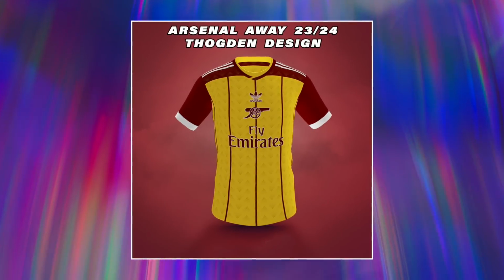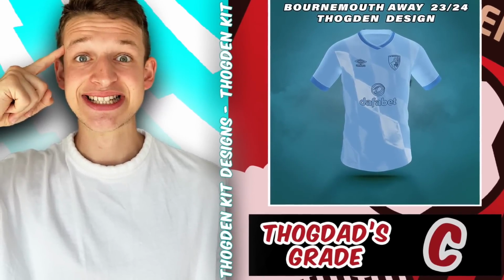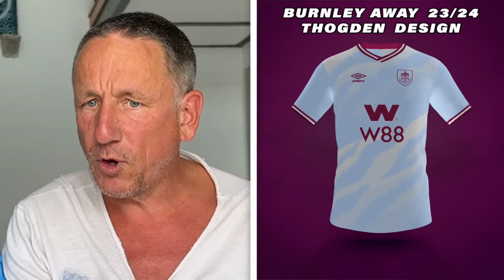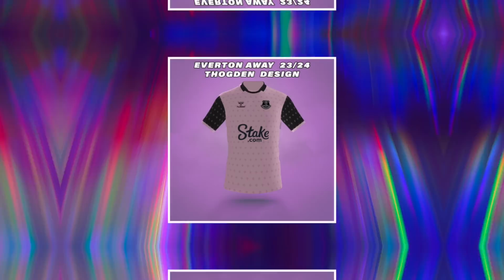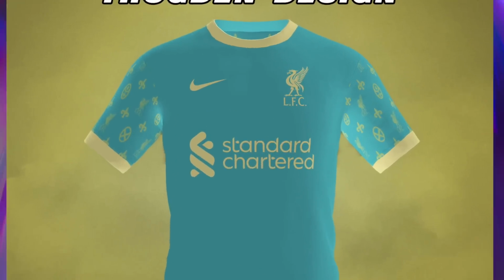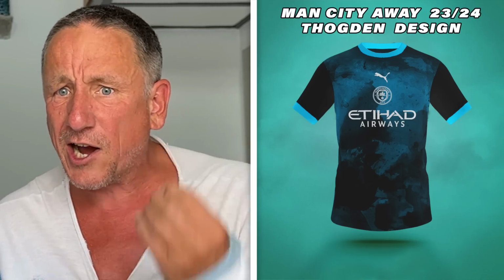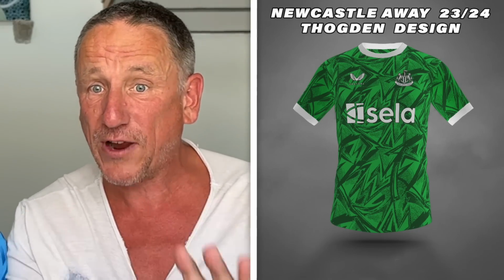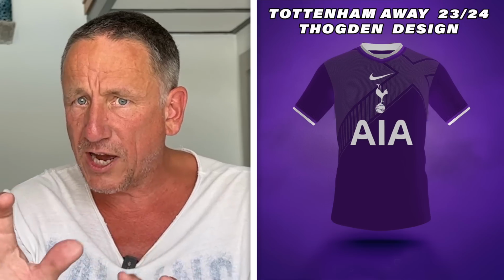I Designed a New Away Kit for Every Premier League Club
New Kits for: Newcastle, Aston Villa, Arsenal, Man United, Chelsea, Everton, Liverpool, Luton Town, Burnley, Brighton, Nottingham Forest, West Ham, Fulham, Man City, Sheffield united, Tottenham & more!

LIKE 👍 if i MADE YOUR CLUB’S AWAY KIT BETTER! COMMENT ☹️ if I didn’t…